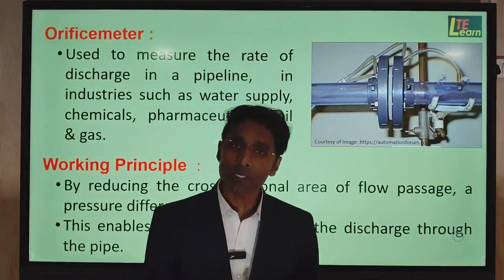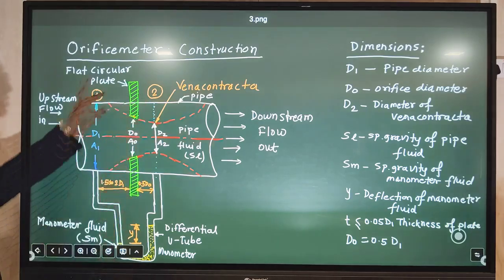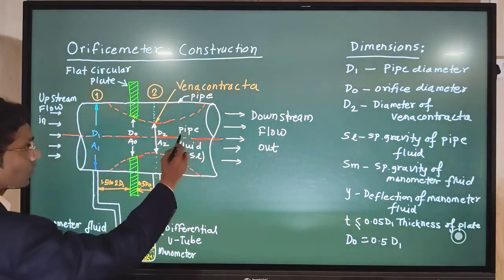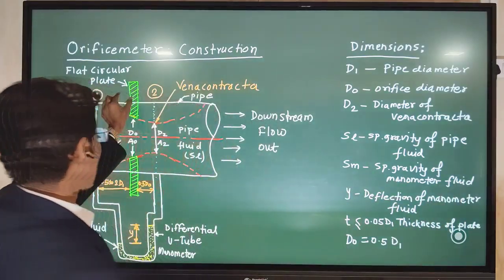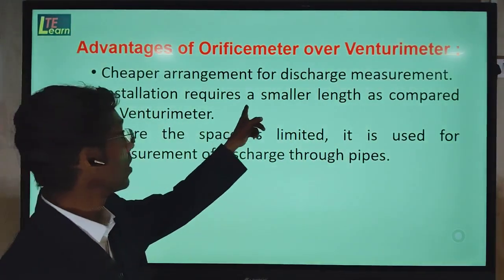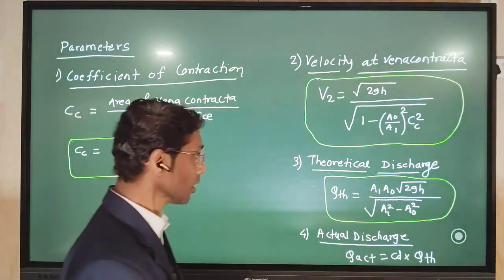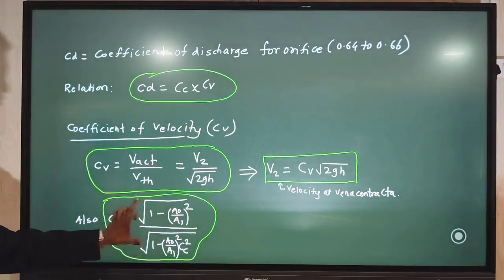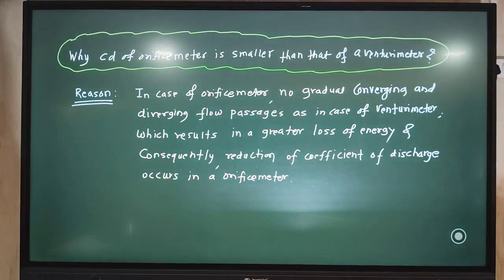| Orificemeter | Construction and Working Principle |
Welcome to YouTube Channel Learn Thermal Engineering. This video will  help in studying construction and working principle of orificemeter. I acknowledge my sincere thanks to the authors and references, referred here.